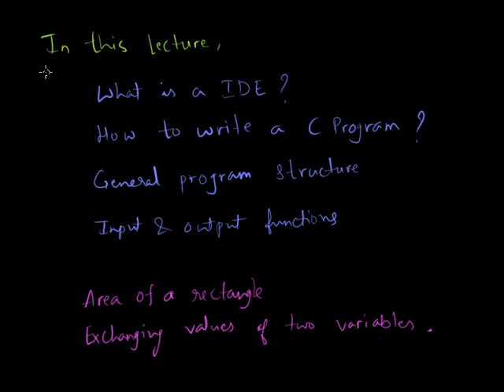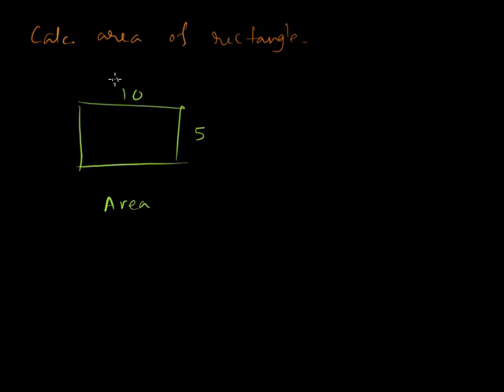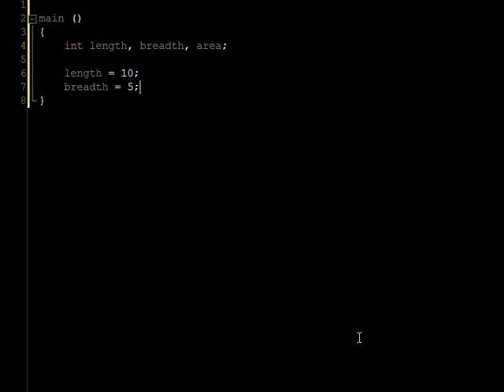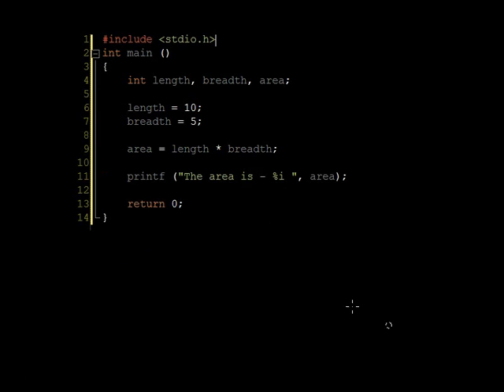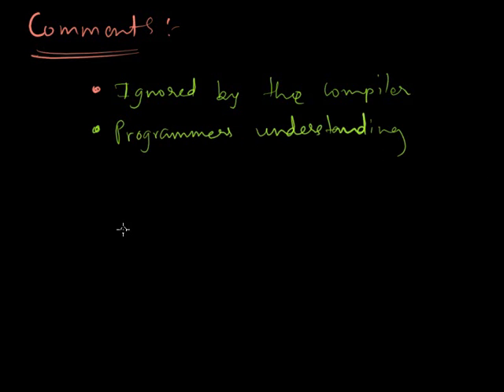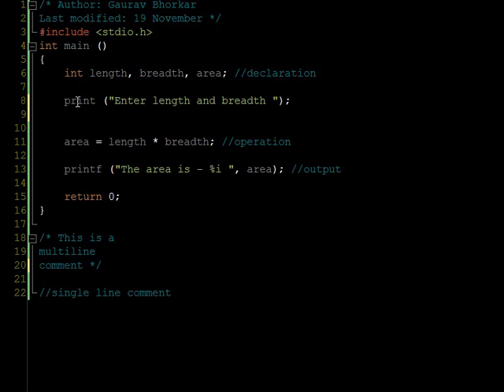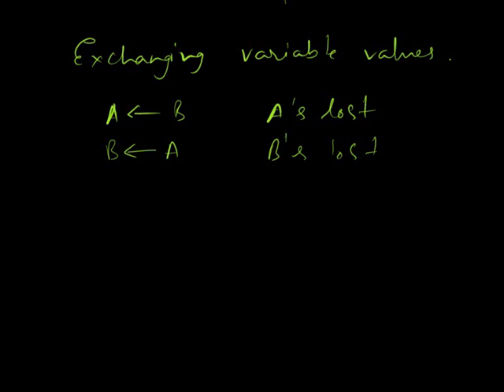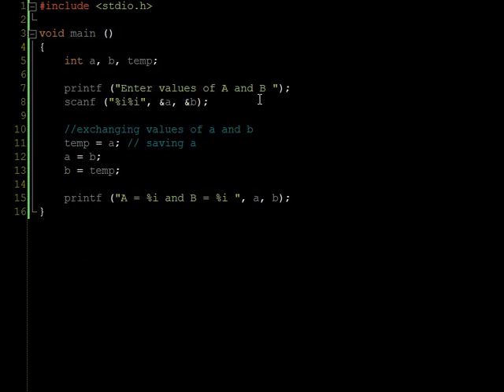PFC #3: IDE, How to program in C, General Program Structure, Input Output functions, Comments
What is an integrated development environment?
Program to calculate area of rectangle. Various types of Input and output functions.
How to write comments in your programs?